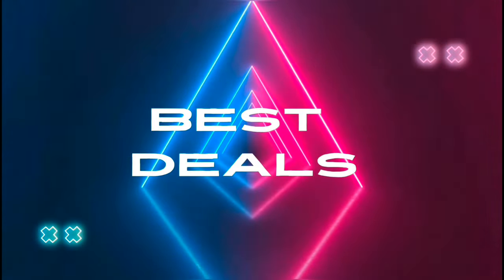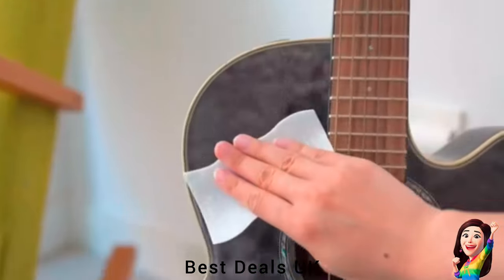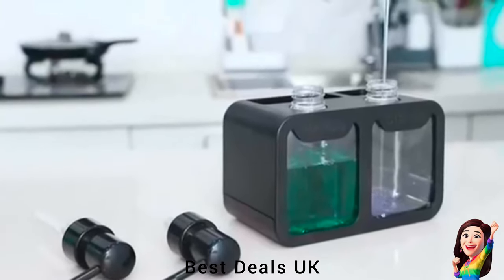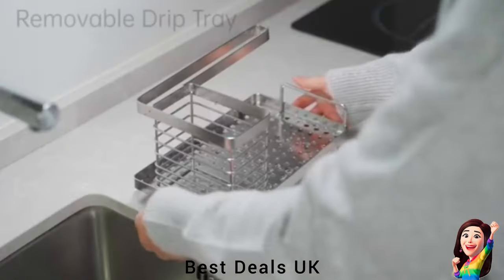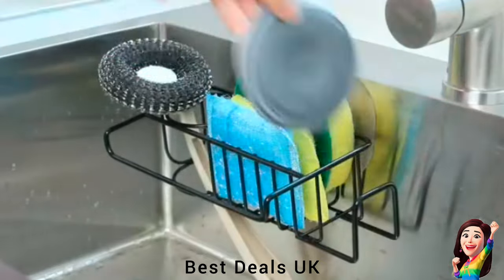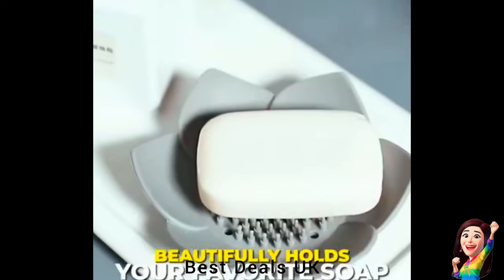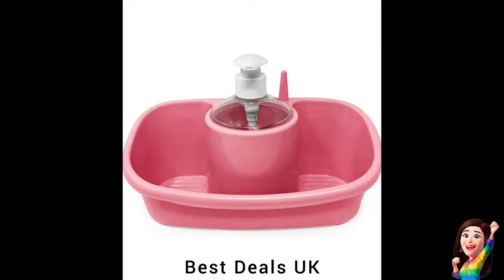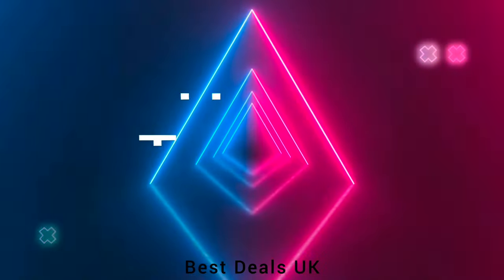Amazon latest Best Deals kitchen dish washing shelf holder sponge tray soap dispenser item offer Usa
⭐Product link :